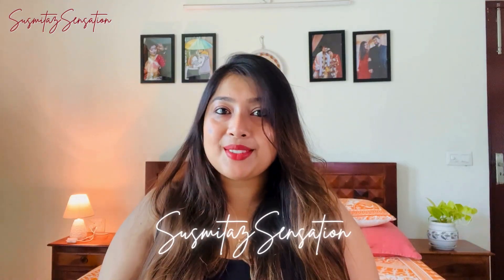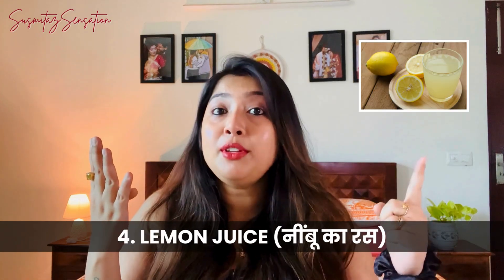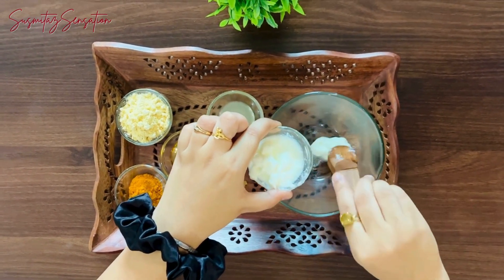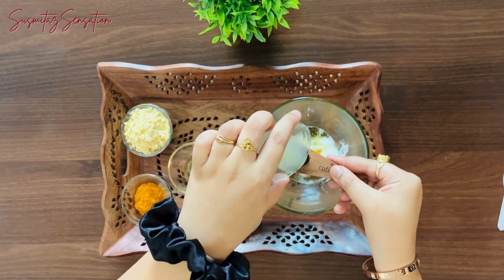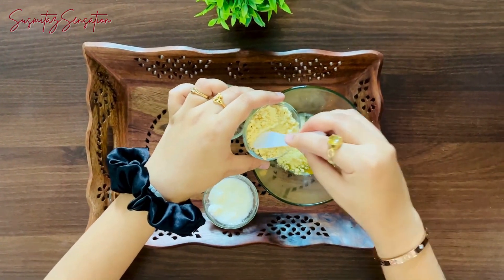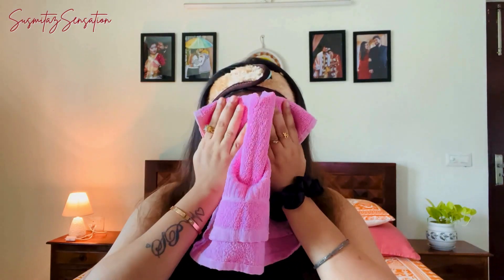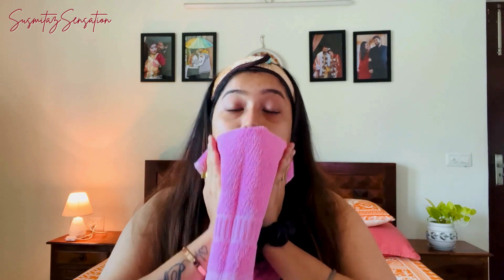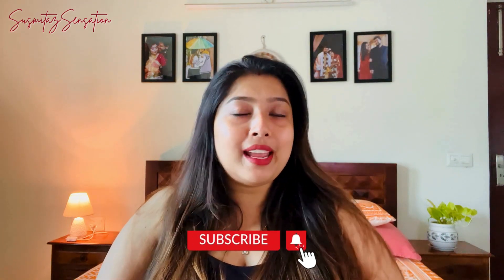Face Pack for Glowing Skin Homemade | Festive Skincare for Glowing Skin | DIY Homemade Face Cream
✨ Step by Step DIY face pack for glowing skin homemade | Festive homemade face pack for clear and glowing skin tutorial ✨